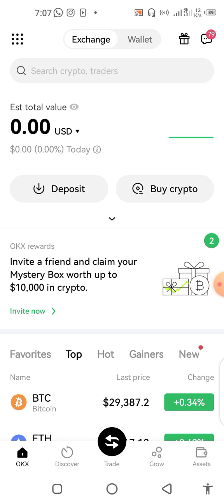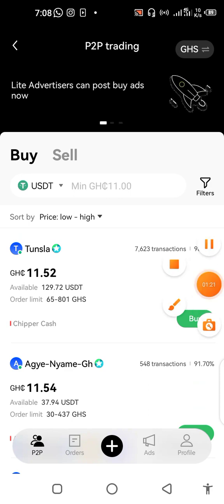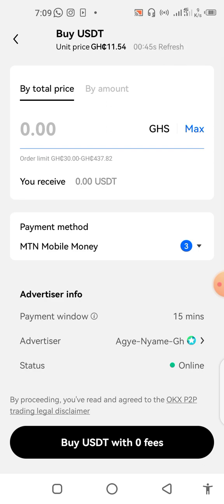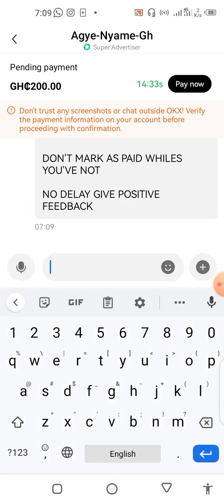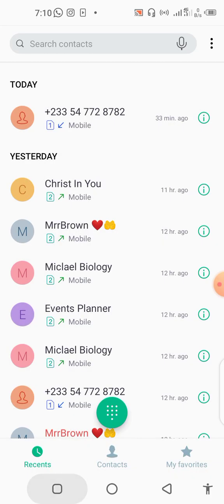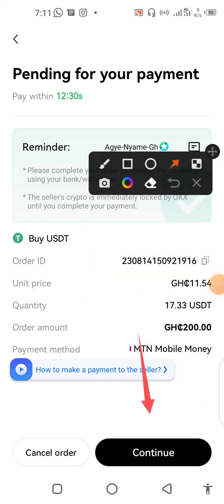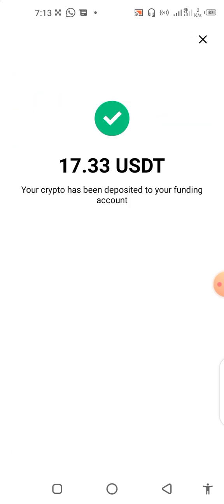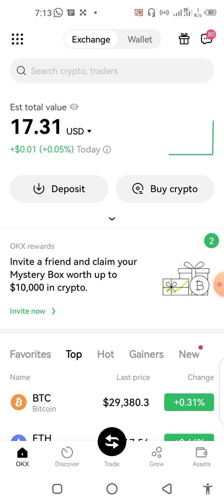How to buy crypto with local currency | step by step guide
If you dont already have a derivaccount create one here
Then watch the first video on how to create an account

 • Create Your Deriv Account This way[pa...
link your deriv account to mt5...

 • Linking Deriv Account to MT5 | (part ...

Unlocking the World of Crypto: A Step-by-Step Guide to Purchasing Cryptocurrency with Local Currency"

In the ever-evolving landscape of financial technology, cryptocurrencies have emerged as a groundbreaking asset class that has captured the attention of both seasoned investors and curious newcomers alike. If you've ever wondered how to venture into the world of cryptocurrencies using your local currency, look no further. Our comprehensive video guide is here to demystify the process and empower you to make informed decisions.

📹 Video Description 📹

Embark on a journey of financial discovery as we present a detailed walkthrough on how to seamlessly purchase cryptocurrencies using your local currency. Whether you're intrigued by the potential of Bitcoin, Ethereum, or a myriad of alternative coins, this video equips you with the knowledge you need to take your first steps into this exciting realm.

📈 Understanding the Basics: We'll kick off by explaining the fundamentals of cryptocurrencies and the blockchain technology that underpins them. This groundwork will ensure that you're equipped with the knowledge needed to navigate the crypto landscape.

💱 Choosing a Reliable Exchange: Navigating the sea of cryptocurrency exchanges can be overwhelming. We'll guide you through the process of selecting a reputable and user-friendly exchange platform that supports your local currency.

💡 Account Setup: Creating an account is your passport to the world of crypto. We'll walk you through the registration process, ensuring that you understand all the necessary steps to verify your identity and secure your account.

💰 Funding Your Account: Converting your local currency into cryptocurrency requires a funding step. Learn how to seamlessly deposit funds into your exchange account using various payment methods, including bank transfers, credit cards, and more.

⚖️ Making Informed Choices: Before making your first purchase, it's crucial to understand the different types of cryptocurrencies available and their potential use cases. We'll help you make informed decisions by exploring popular options and their unique features.

🛒 Buying Your Cryptocurrency: With your account funded and knowledge in hand, we'll guide you through the process of actually buying your chosen cryptocurrency. Our step-by-step demonstration ensures that you execute your purchase with confidence.

🔒 Security Measures: Safeguarding your investments is paramount. Learn about the security measures employed by exchanges and explore best practices for keeping your digital assets safe from potential threats.

💼 Beyond the Purchase: Cryptocurrencies offer a world of possibilities beyond simple investment. Discover how to store, manage, and potentially use your newly acquired assets for various purposes.

🔄 Staying Updated: The crypto landscape evolves rapidly. We'll share tips on how to stay up-to-date with market trends, regulations, and emerging technologies, ensuring that you remain well-informed on your crypto journey.

🌐 Join the Crypto Community: As you embark on your crypto journey, you're joining a global community of enthusiasts, investors, and innovators. Learn about online forums, communities, and resources where you can connect, share knowledge, and expand your understanding.

🎓 Whether you're a novice or have some experience with cryptocurrencies, this video is designed to be your ultimate guide to purchasing crypto with your local currency. Join us and unlock the doors to a new era of financial possibilities!"